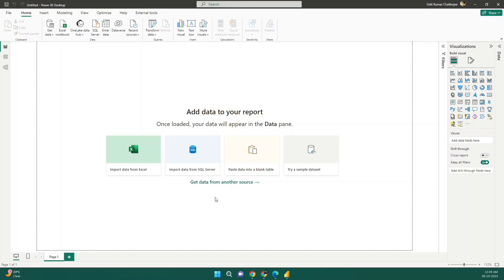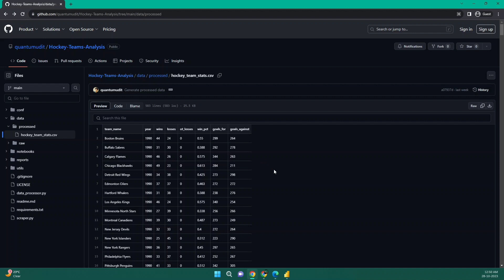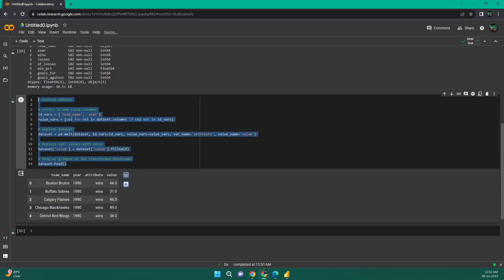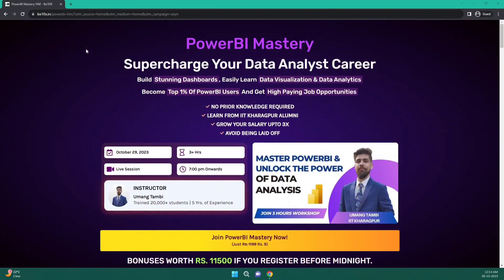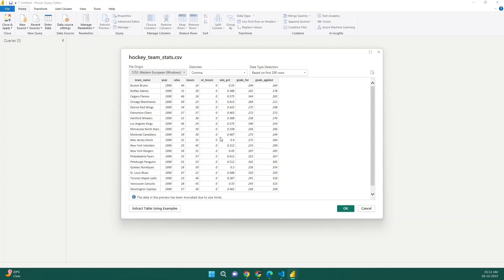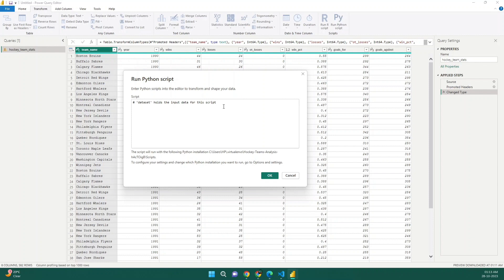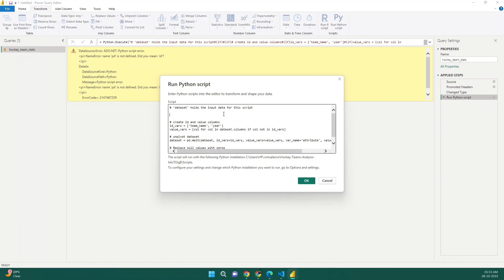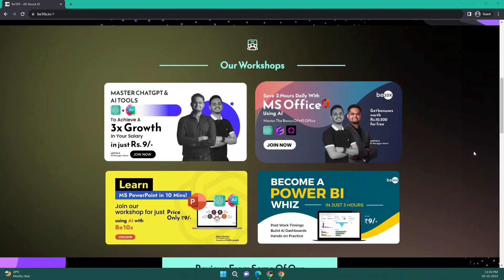How to Use ChatGPT to Analyze Data in Power BI | Be10x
Unlock the fusion of ChatGPT's AI prowess with Power BI's data visualization along with Python. Dive into the next-gen data analysis techniques, leveraging ChatGPT for enhanced insights in Power BI. Whether you're a data scientist, business analyst, or AI enthusiast, this guide unveils the synergy between ChatGPT and Power BI. Master the art of AI-driven analytics today!

*Master Power BI and unlock the skill of Data Analysis! Join our workshop*-

In this enlightening tutorial, we're bridging the gap between ChatGPT, a revolutionary AI chatbot, and Power BI, the gold standard in business analytics tools. If you've ever pondered the potential of combining the analytical capabilities of ChatGPT with the visualization strengths of Power BI, then this video is tailor-made for you.

In the ever-evolving landscape of data analytics, the integration of AI chatbots like ChatGPT can be a game-changer. By harnessing the power of ChatGPT within Power BI, you can:

- Automate data queries with natural language processing.
- Gain deeper insights from your datasets using AI-driven analysis.
- Enhance your reports with dynamic AI-powered visualizations.
- Streamline decision-making processes with predictive analytics.
Throughout this tutorial, we'll walk you through:

- Setting up ChatGPT for Power BI integration.
- Crafting AI-enhanced queries for more refined data insights.
- Visualizing ChatGPT's analysis results in Power BI's interactive dashboards.
- Tips and tricks to optimize your AI-driven data analytics workflow.

By the end of this guide, you'll be equipped with the knowledge to seamlessly integrate ChatGPT's AI capabilities into your Power BI projects, transforming the way you view and interpret data.